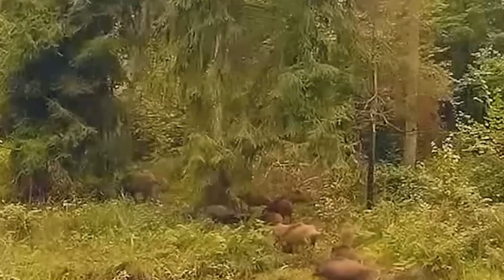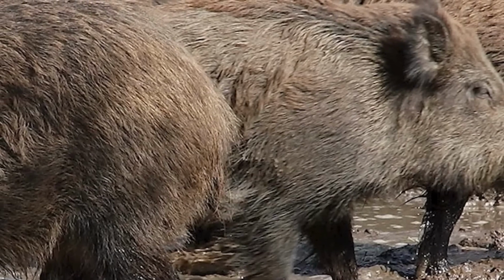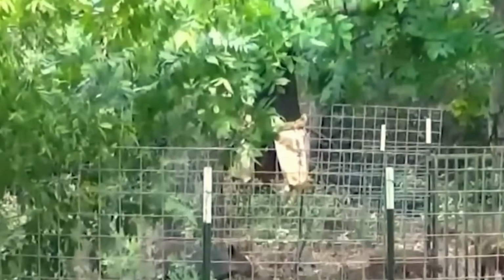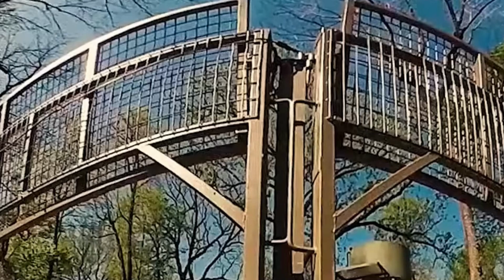Incredible Strategy! How a Hunter Traps and Captures a Full Wild Boar Herd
Wild boars can destroy entire fields overnight – but this hunter has the perfect solution! Watch as he sets up clever traps and captures an entire herd of wild boars in the forest. Step-by-step strategy, real footage, and an amazing display of patience and skill.

✅ Smart trapping techniques for wild boars
✅ Full herd captured without firearms
✅ Step-by-step explanation of the strategy
✅ Real footage of boars entering the trap